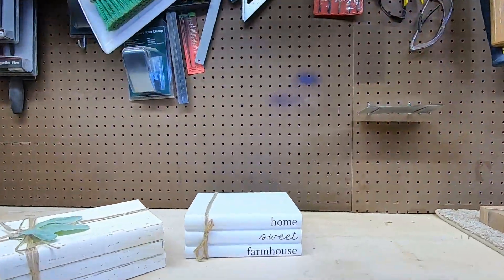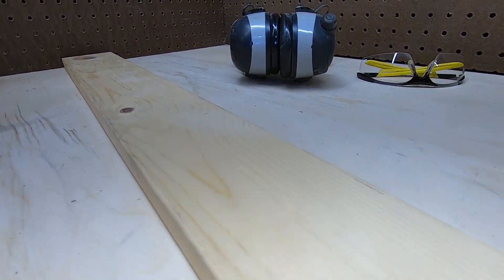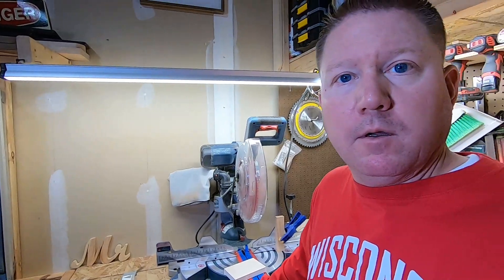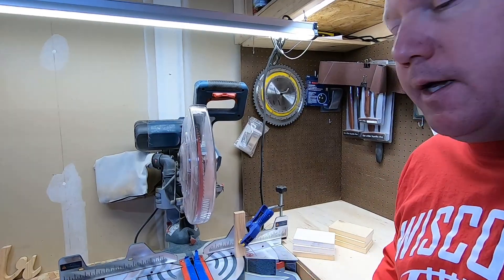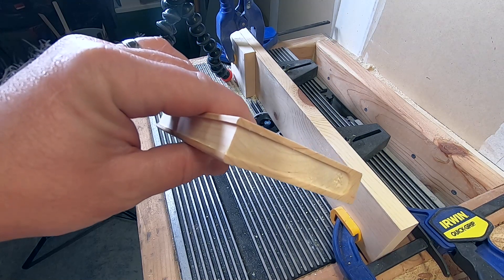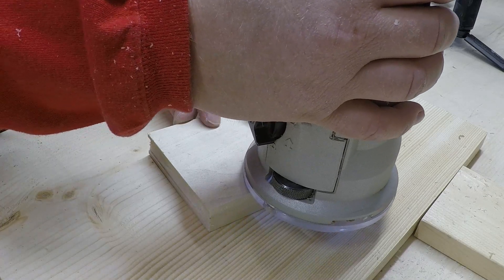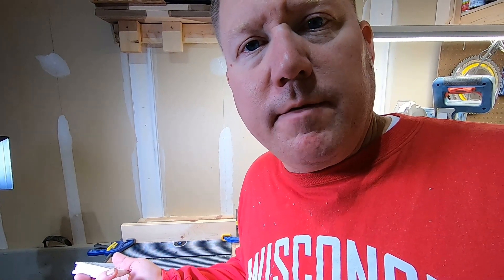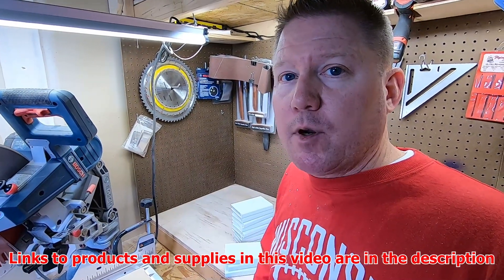Book Stack / Tiered Tray / Wood Book Decorations / Home Crafts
This video will show you how to make a book stack, wooden books, decorative books, seasonal books, for your tiered trays, or just for display around your home.
Products and Equipment used:
Chalk paint
Bosch Router
1/2" Straight router bit
Round over router bit